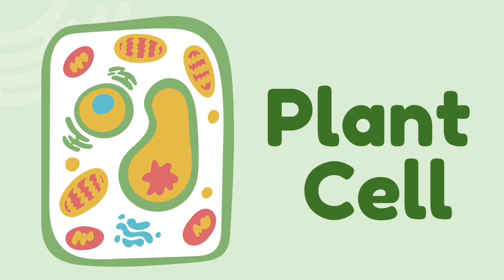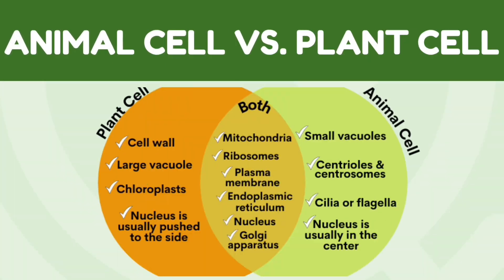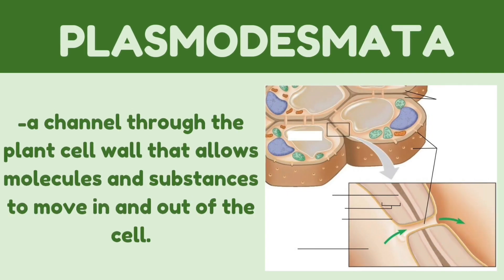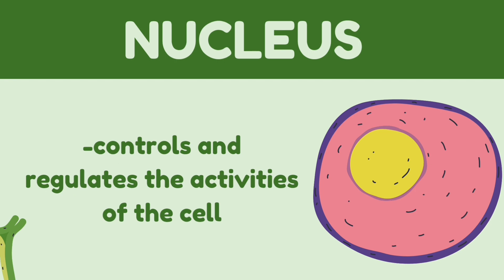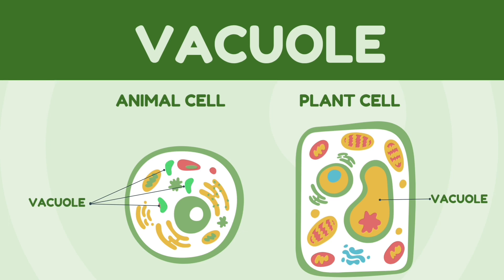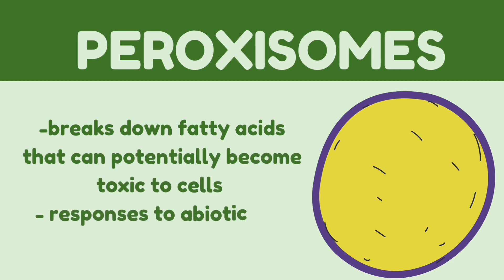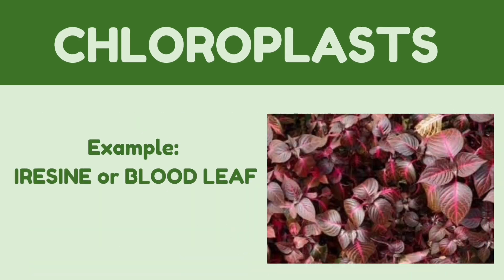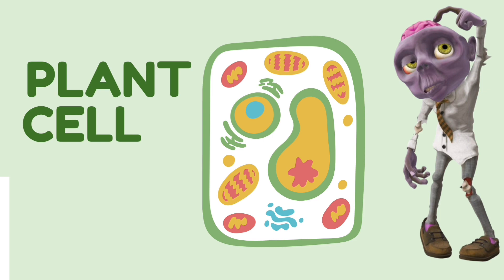Science - Plant Cell by Teacher Lara Kate B., Teacher Aubrey Hannah D., and Teacher Hezel N.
Welcome to our Student Showcase, where aspiring educators demonstrate their creativity and expertise in transforming face-to-face teaching demonstrations into engaging virtual lessons! In this playlist, you'll discover a variety of virtual lessons created by our talented students from PROFED 120 - Facilitating Student-Centered Teaching.

How to Navigate the Showcase:

- Each segment in this playlist showcases a student's virtual lesson on a specific topic and subject area.
- Feel free to engage with the content by leaving comments, questions, or feedback for the students!

About PROFED 120:
PROFED 120 is a course designed to empower future educators with the knowledge and skills to create student-centered learning experiences. Through hands-on teaching demonstrations and virtual lesson transformations, students learn how to adapt their teaching approaches to diverse learning environments.

Follow our channel for more educational content and student showcases.

Join the conversation on social media using StudentShowcase and PROFED120.
Thank you for supporting our students' journey to becoming impactful educators. Sit back, relax, and enjoy the showcase!

NOTE: The series includes video lessons created by my PROFED 120 students to meet their course requirements. No infringement of copyright is intended.